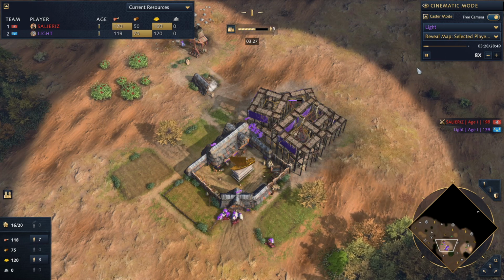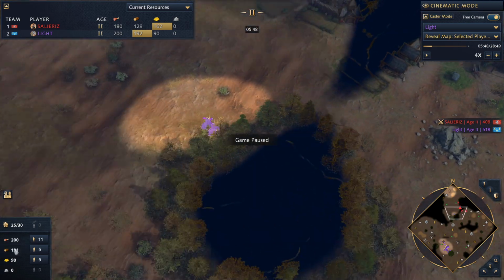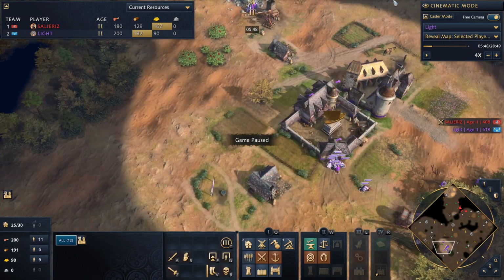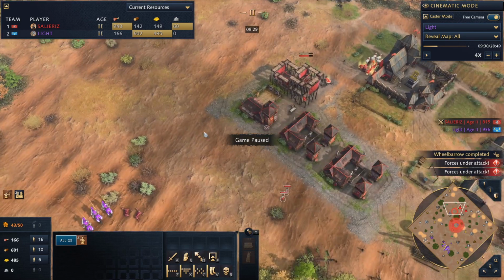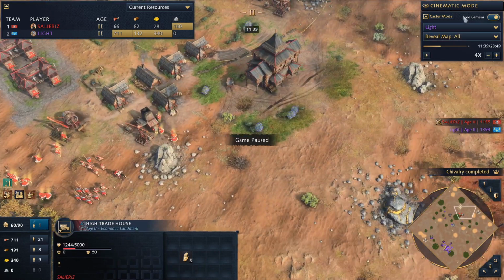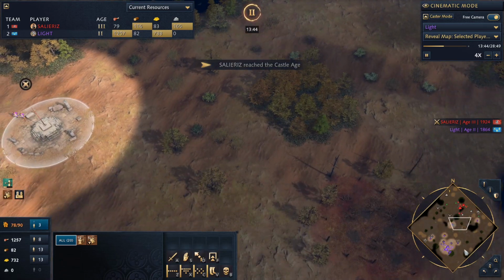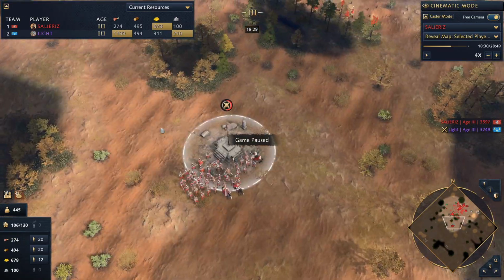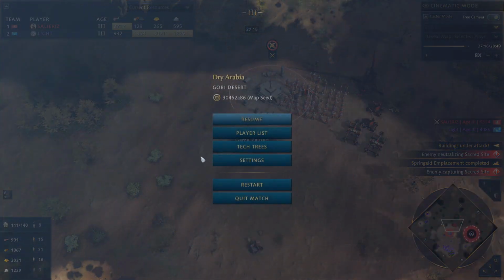Age Of Empires 4 Replay Review - Gold II French